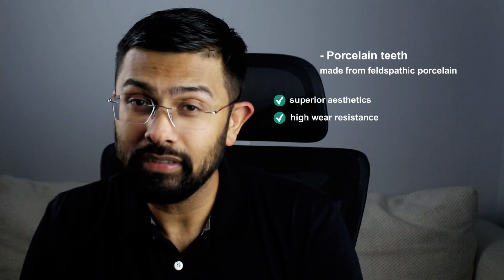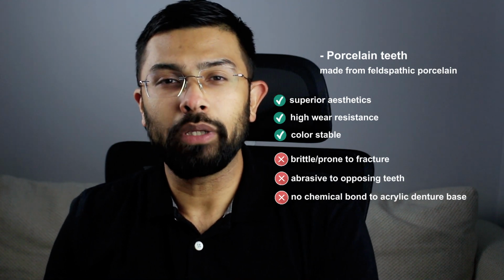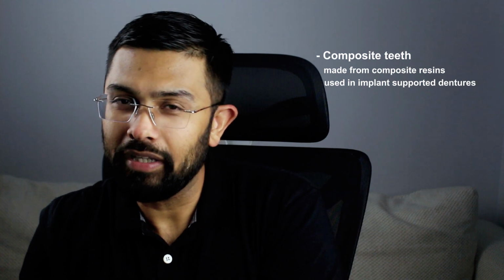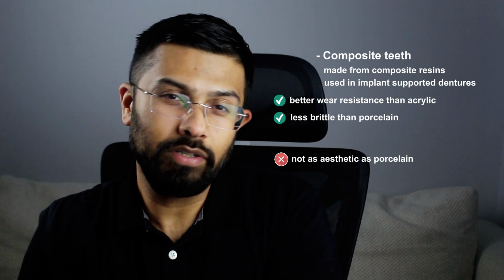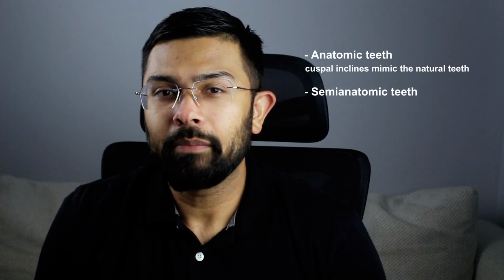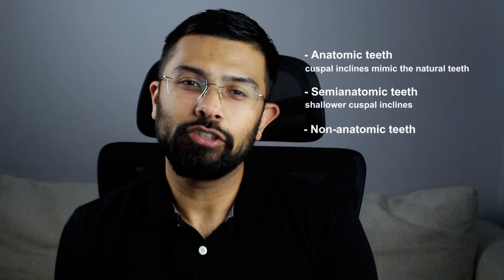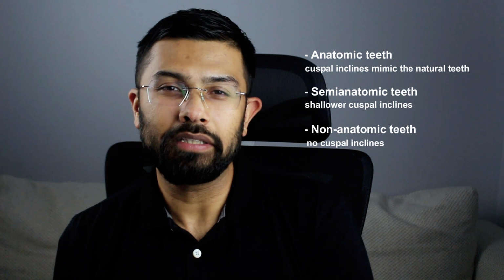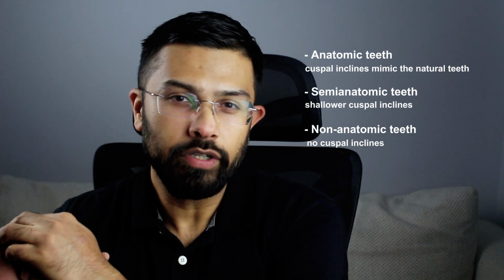Artificial Teeth in Dentistry | Dental Materials Science | Dr. Shaikh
In this video, Dr. Shaikh enlightens us with the fascinating world of Artificial Teeth, a critical topic in dental materials. We’ll cover the various types of artificial teeth used in restorative dentistry, including acrylic, porcelain, and composite materials. You'll learn about their properties, clinical applications, and advantages and disadvantages in different dental procedures, such as dentures, bridges, and implants.

Key topics covered:
Types of Artificial Teeth: **Acrylic, Porcelain, and Composite
Material Selection: Choosing the right material for specific cases
Physical Properties: Hardness, wear resistance, and aesthetics
Clinical Considerations: Bonding to denture bases, handling, and customization
Manufacturing Process: How artificial teeth are made and customized for each patient
Common exam questions + tips to remember key concepts

This video is packed with essential knowledge for dental students and professionals preparing for exams like AFK**, NBDE, and other dental licensing exams.

Want personalized help with dental materials? Sign up for my 1-on-1 coaching sessions today

Check out more important products that can help you with your Dental materials exam

If you have any questions, please write them down in the comments section below.

Timestamps:

0:00 Introduction
0:27 What Are Artificial Teeth?
1:18 Common Materials Used for Artificial Teeth
1:21 Acrylic Resin Teeth: Features, Pros and Cons
1:53 Porcelain Teeth: Advantages and Limitations
2:28 Composite Teeth: Properties and Clinical Use
2:56 Occlusal Forms of Posterior Artificial Teeth
3:05 Anatomic Teeth: Features and Ideal Patients
3:23 Semi-Anatomic Teeth: Balanced Occlusion
3:38 Non-Anatomic (Flat Plane) Teeth: Indications
4:00 Clinical Tip: Choosing the Right Occlusal Form
4:12 Recap Table: Artificial Teeth Summary
4:20 Common Exam Questions on Artificial Teeth
4:30 Which Teeth Chemically Bond to Denture Base?
4:34 Most Wear-Resistant Artificial Teeth
4:40 Indication for Using Non-Anatomic Teeth
4:48 Summary: Types, Selection, and Clinical Balance
5:04 One-on-One Coaching Program Info
5:29 Free Call, Resources, and Email List
5:45 Like, Subscribe, and Final Remarks